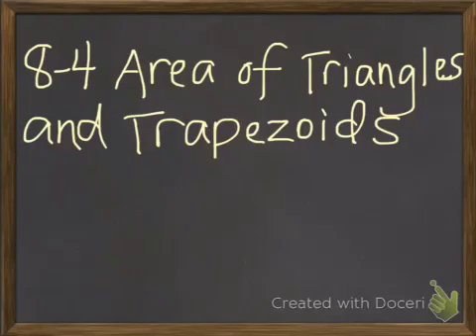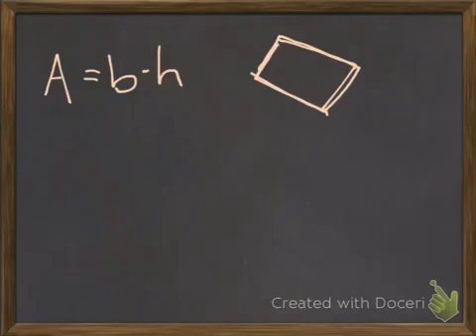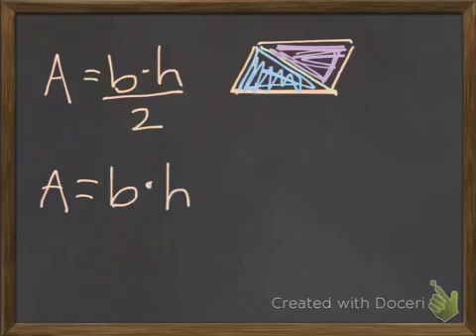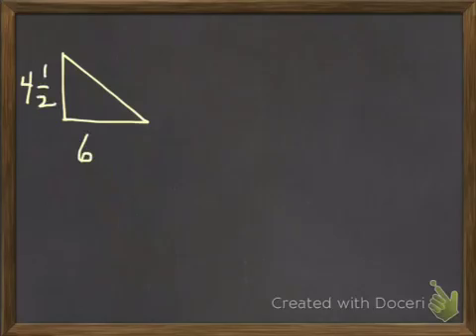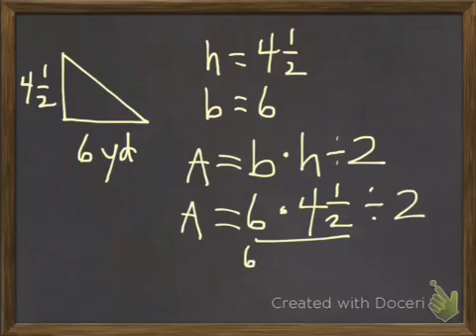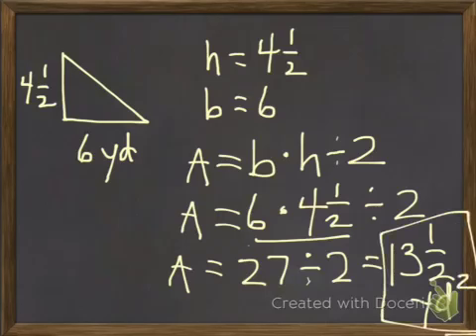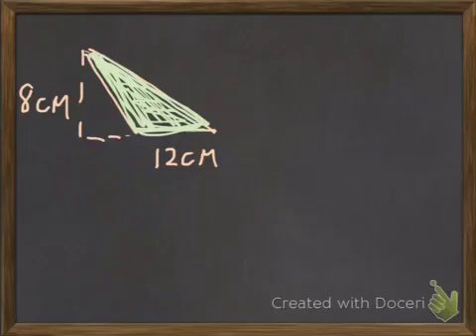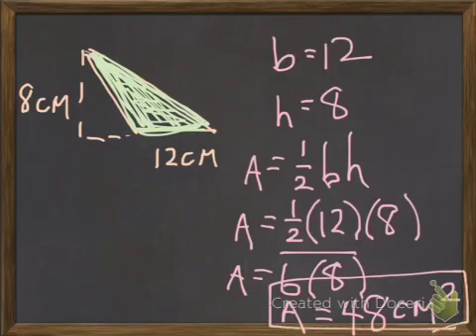8-4 Area of Triangles